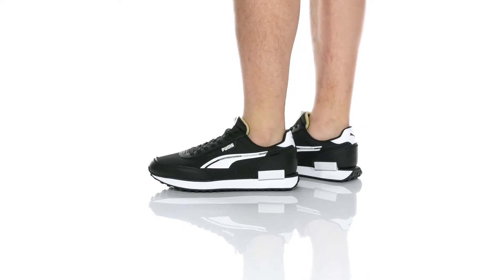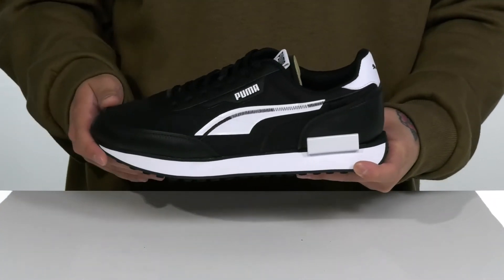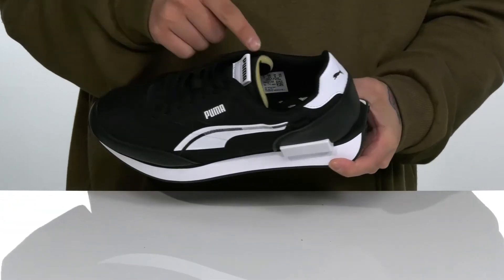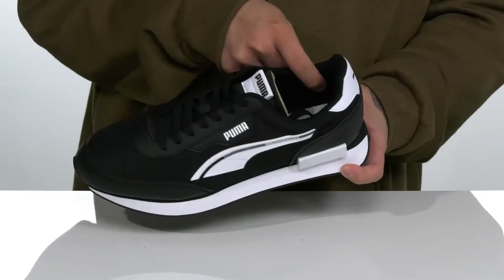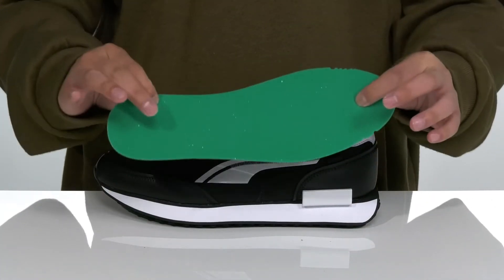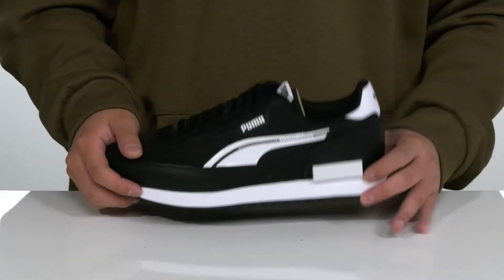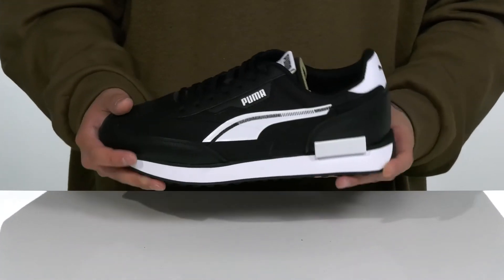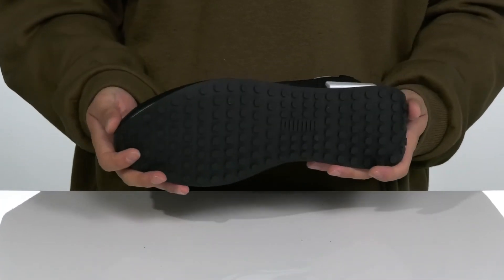PUMA Future Rider Twofold SKU: 9504543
The PUMA&reg; Future Rider Twofold retro running shoe is updated with fresh materials and lightweight cushioning.
Full lace closure.
Nylon upper with suede and synthetic leather overlays.
Leather pull loop at tongue.
IMEVA midsole for lightweight cushioning.
3D TPU piece at lateral back heel.
PUMA&reg; Formstrip with embroidered overlay design.
PUMA&reg; Wordmark rubber branding at lateral side.
Rubber outsole provides durable grip and traction.
Imported.